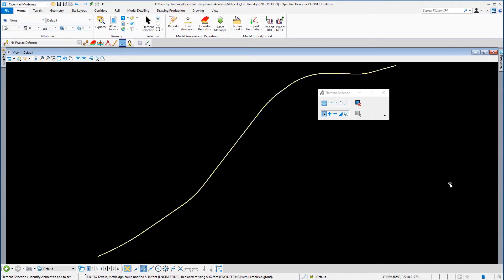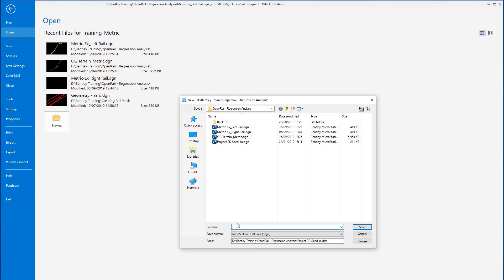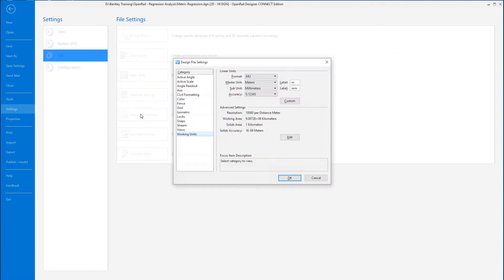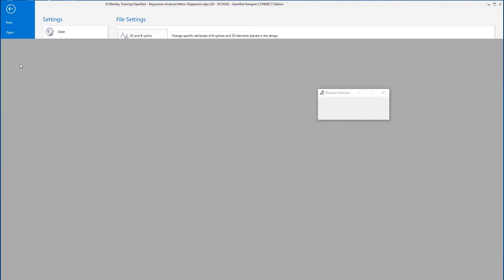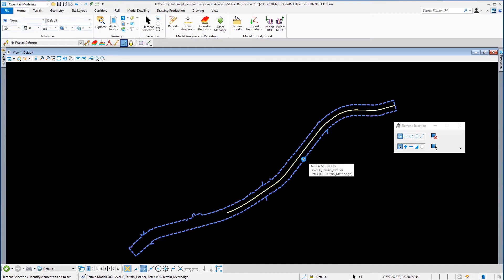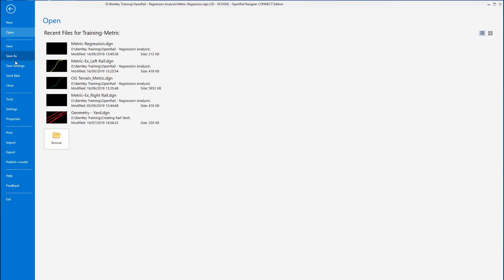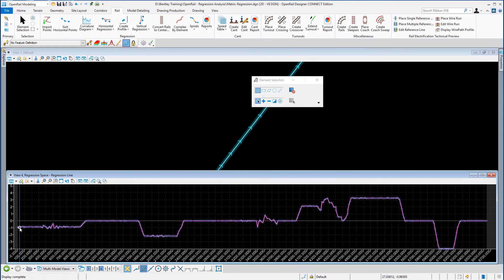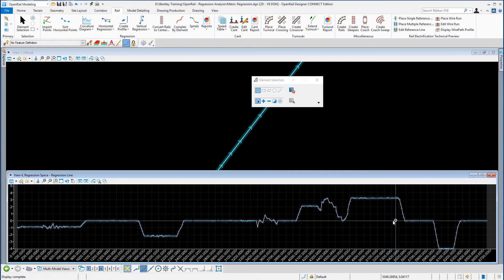Part 3 - Create the Horizontal Curvature Diagram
In this video, you will learn how to convert the rails to a centerline and also how to create and view the Horizontal Curvature Diagram.